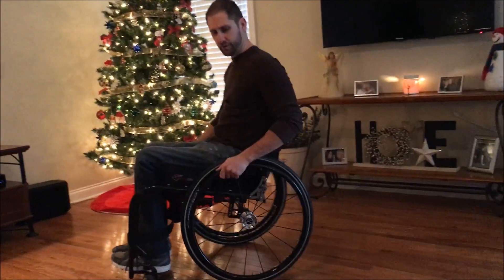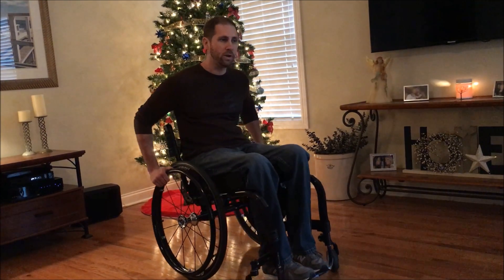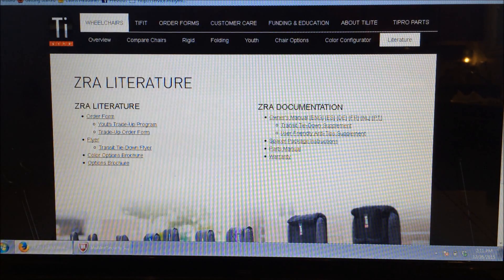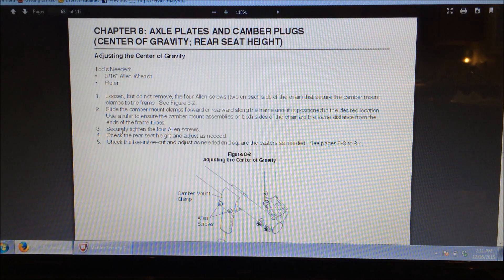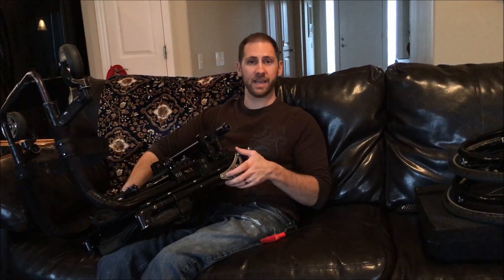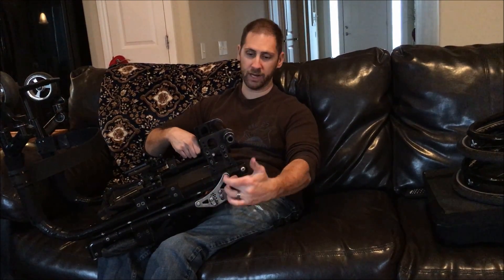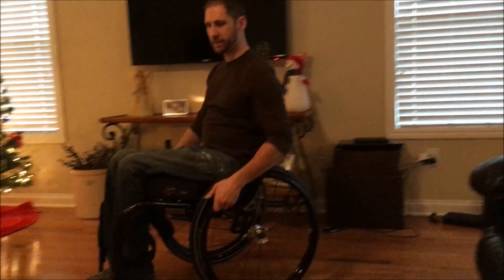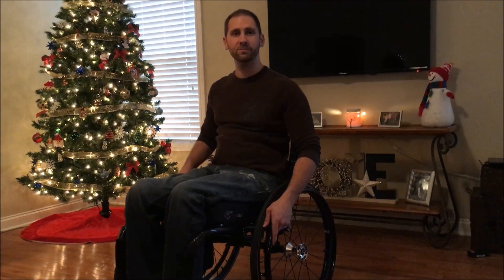Adjusting Your Wheelchair Center of Gravity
In this video I explain what wheelchair center of gravity is and how it effects the stability of the chair. I also show how to adjust the center of gravity to make the chair less likely to tip backward and provide confidence to practice and maintain a wheelie position for tackling uneven surfaces such as curbs.